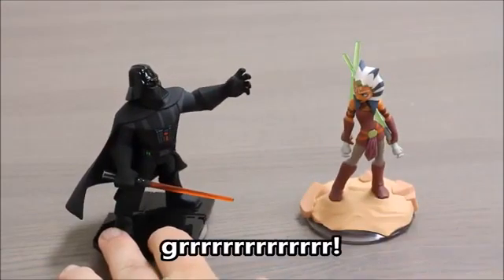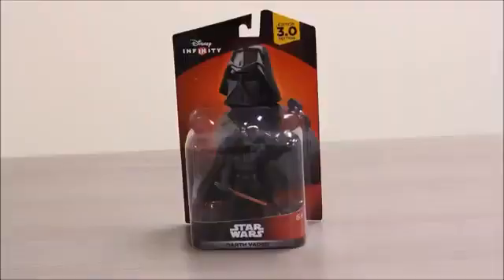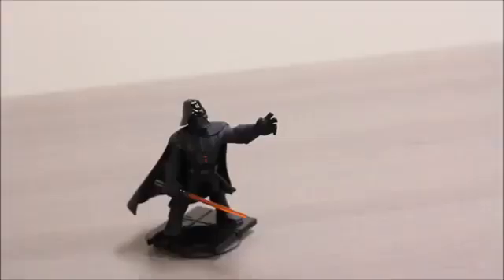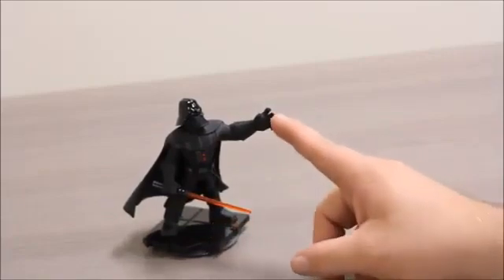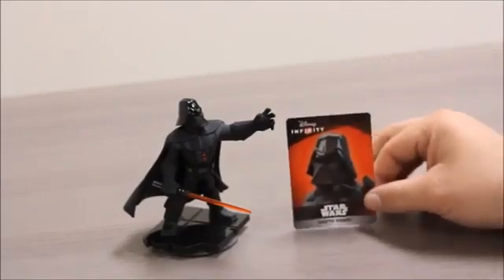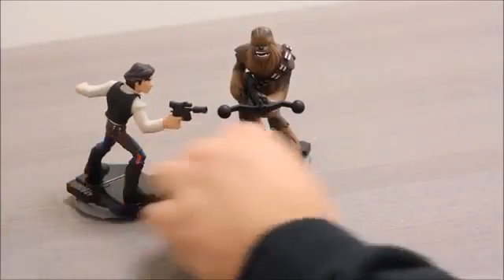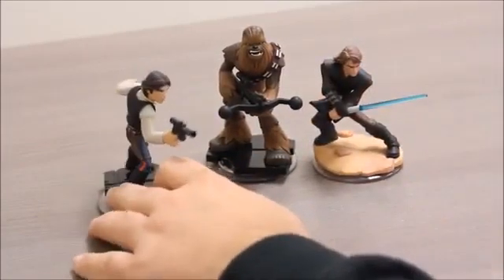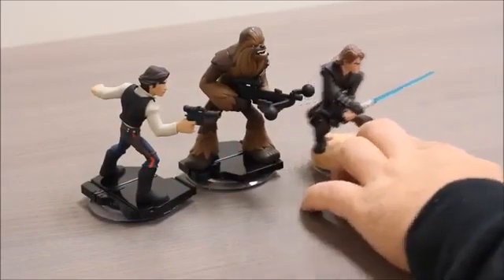Star Wars Darth Vader death toy review song from my big big friend and 12 years a slave